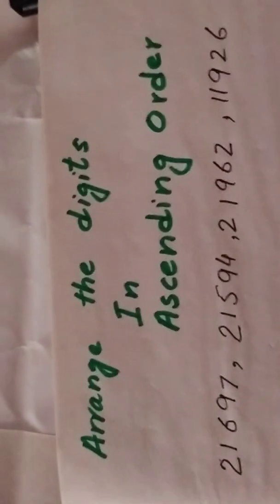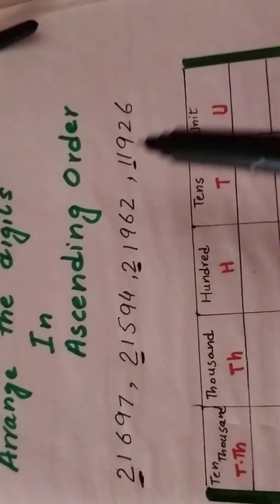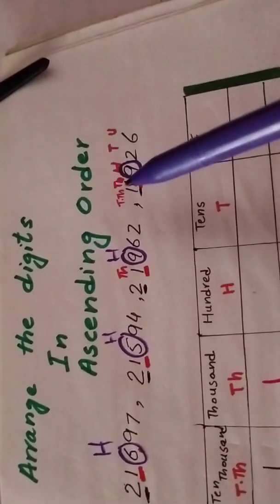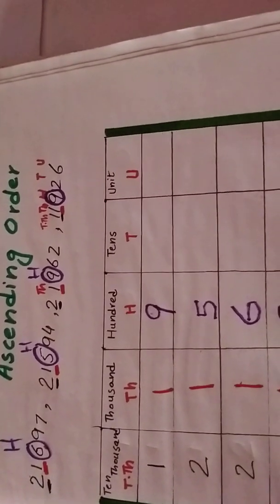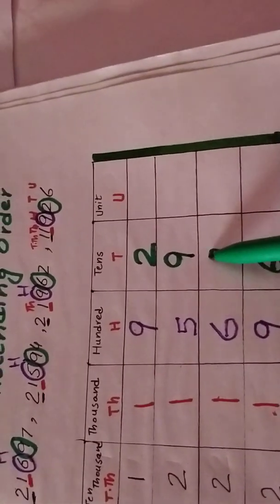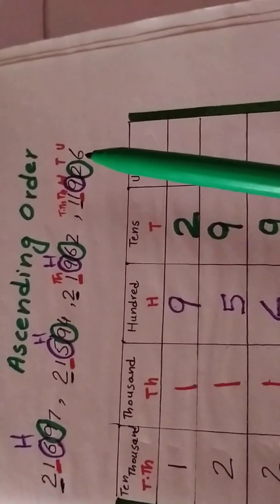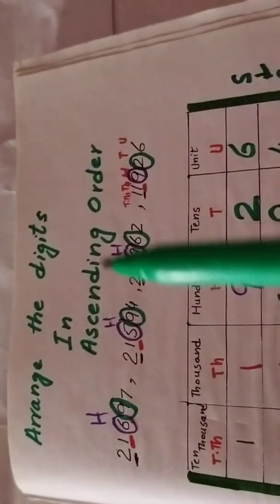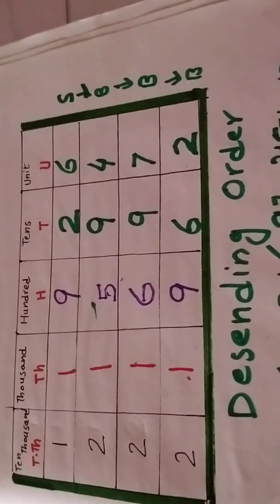ascending and descending order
ascending order or descending order
class3 maths